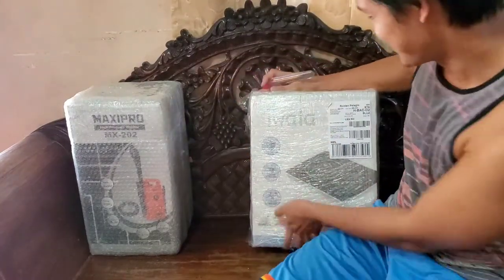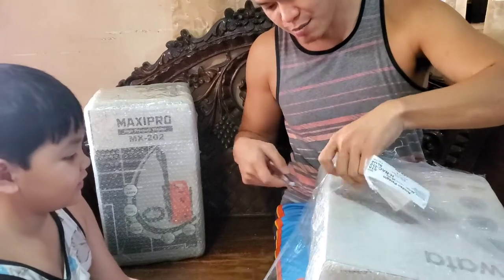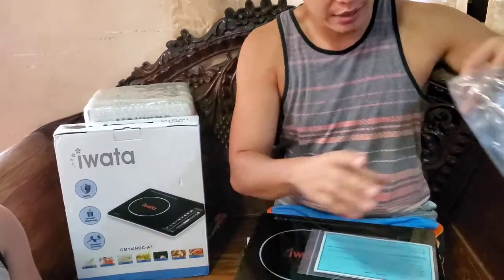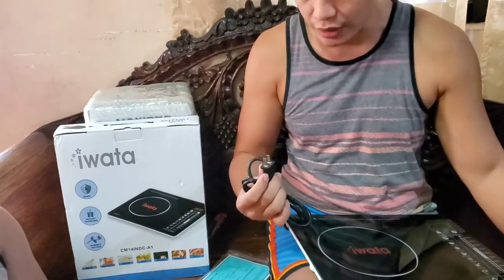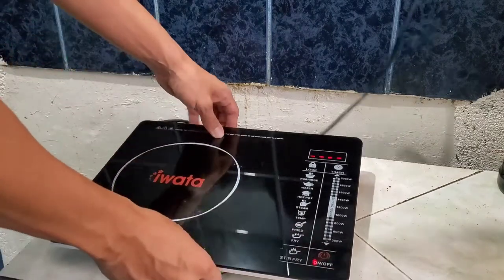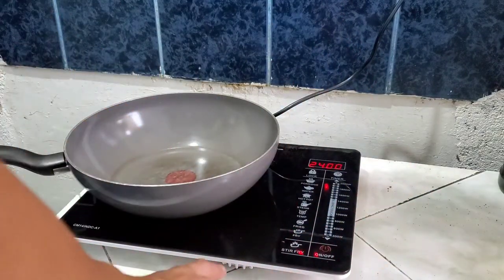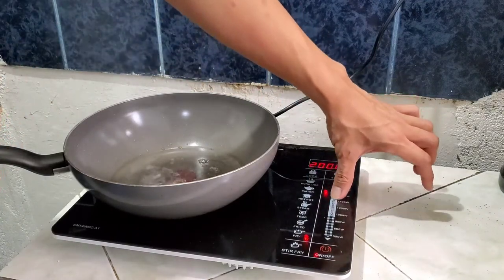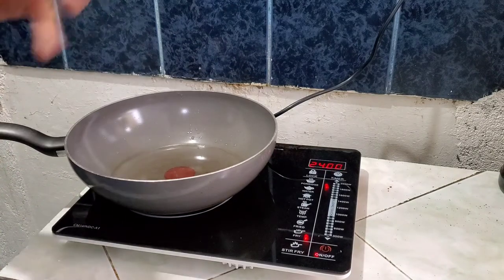Iwata CM14IND-A1 2000 watts Induction Cooler | Unboxing and Review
Finally got a great induction cooker for only 1655 pesos. Bought this item from Lazada and it is highly recommended.  With the classy all glass and touchscreen control, this appliance is perfect for you.
Induction cooker review
Unboxing and review
Iwata induction
Best induction cooker